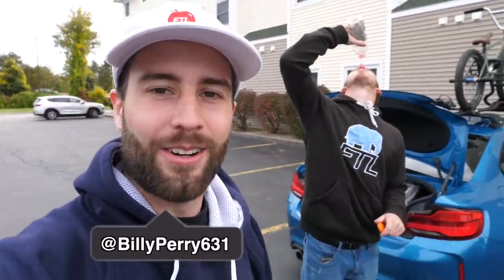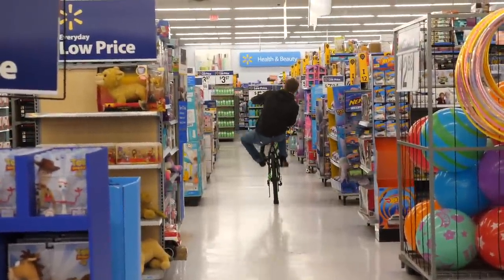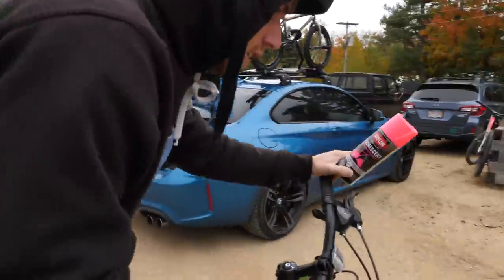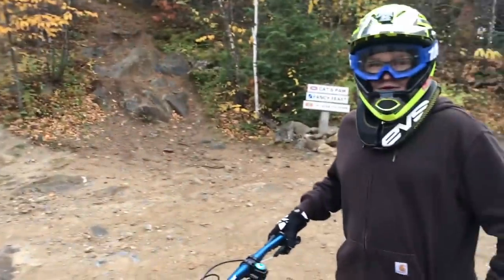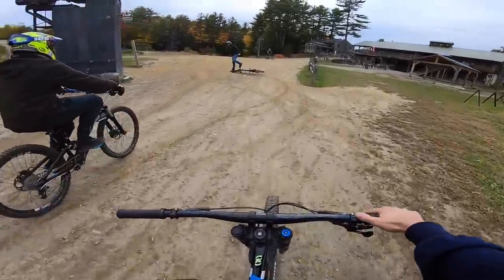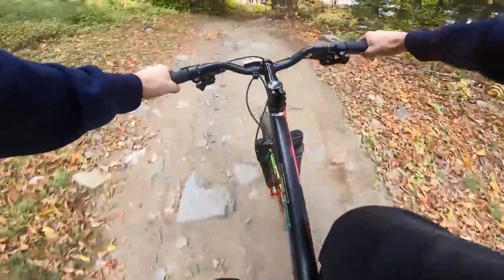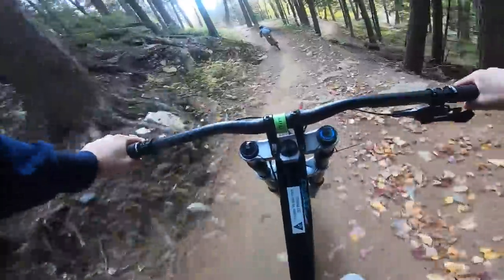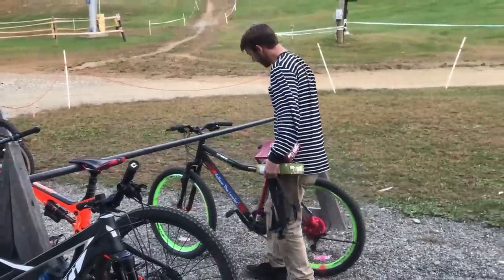$175 Walmart MTB VS Downhill Mountain 2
We bought a Walmart Mountain Bike for $175 and hit up Highland Mountain Bike Park for part 2 to challenge it's capabilities on advanced trails and jumps. We raced the Walmart bike against another rider for their bike. The durability of the Walmart MTB was shocking. FTL GEAR

MY GEAR

Sign up for Airbnb and get $40 off your first booking

SC-BillyPerry631

MUSIC
G-WIZ- Oldsmobile